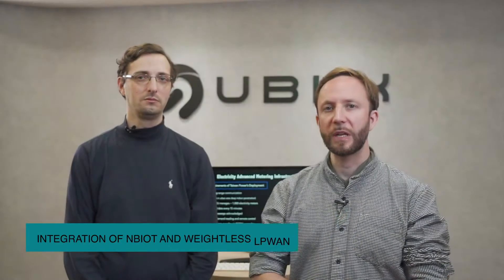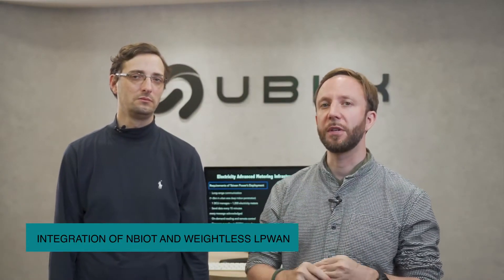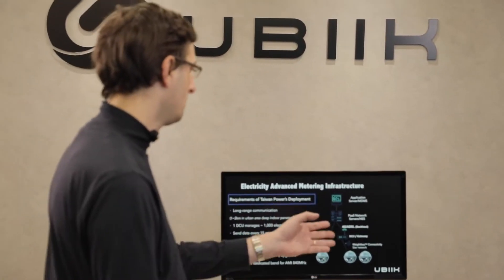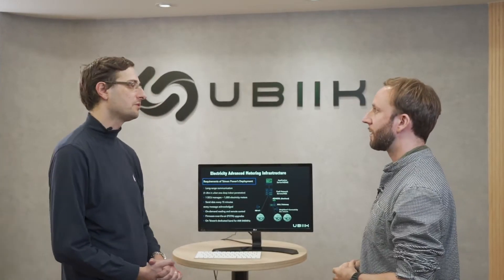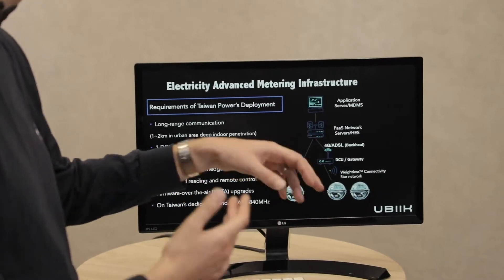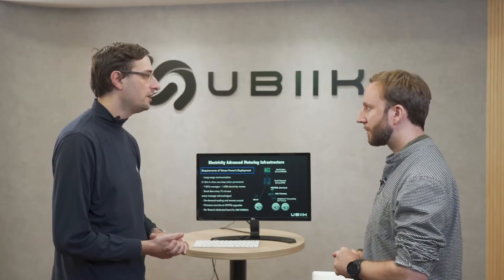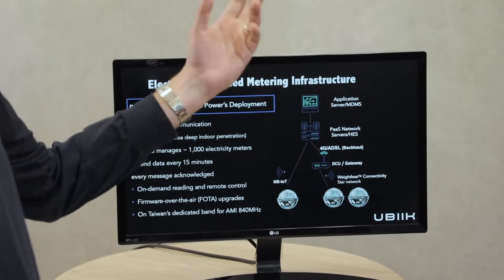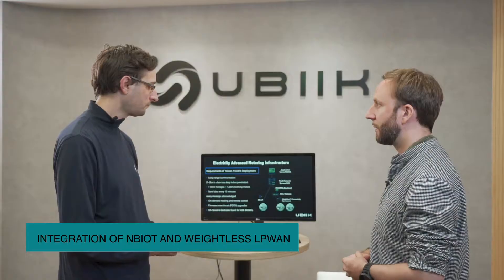Ubiik AMI's Backend Software at play: Weightless LPWAN Core Network and Head End System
Beyond providing Weightless LPWAN as connectivity in the form of Communication modules fitting inside electricity meters, Data Concentrator Units running Weightless LPWA network,
Ubiik's total solution for Advanced Metering Infrastructure relies on the Weightless Core Network software and the Head End System (HES) software interfacing the meters, the networks, and the utility's application software (billing etc, "Meter Data Management System").

In this final episode from our mini-series, we demo the software tools we use ourselves to deploy, manage and maintain hundreds of thousands of electricity meter connections.
See for yourself Ubiik's AMI system software architecture, which integrates both Weightless LPWAN and NB-IOT connectivities seamlessly.

We detail the specifications of the Weightless Core Network and the HES from the Taipower project, that includes AMI servers redundancy and Ubiik's private VPN.

From the technical validation of this large IoT initiative, other industrial applications are also uniquely served by Ubiik with Weightless, but that is another story...